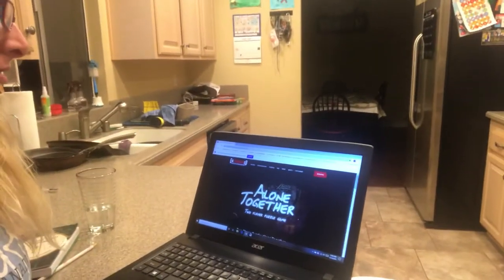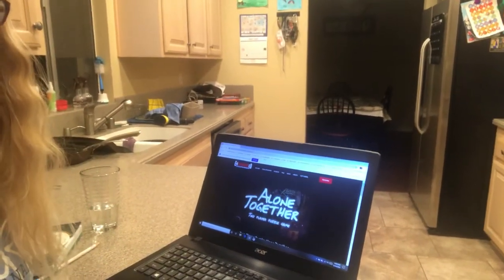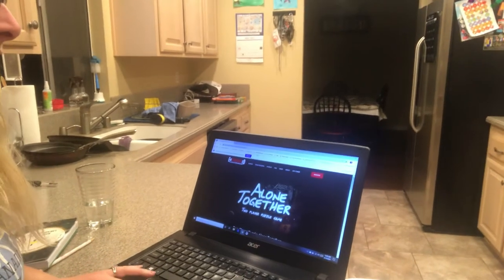Review of two Enchambered Digital Escape Rooms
Spoiler free review of the Enchambered digital escape rooms. and click on puzzles to find the games. These are super fun and a great value!